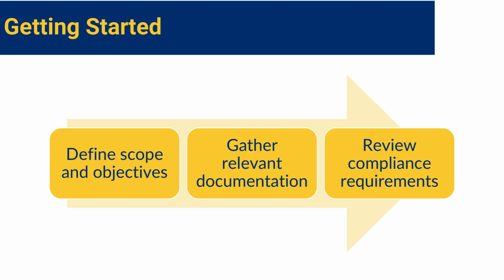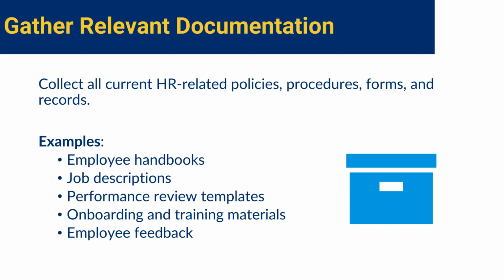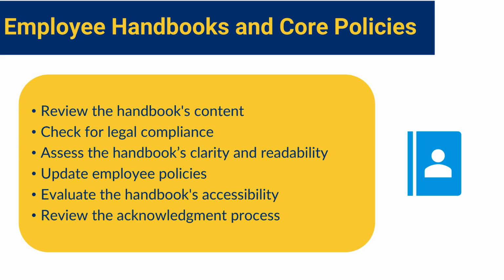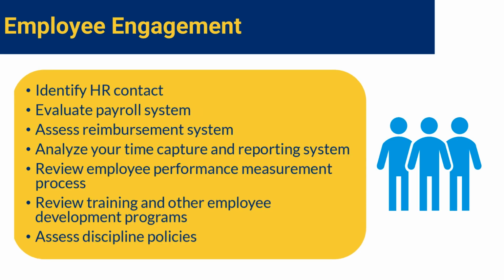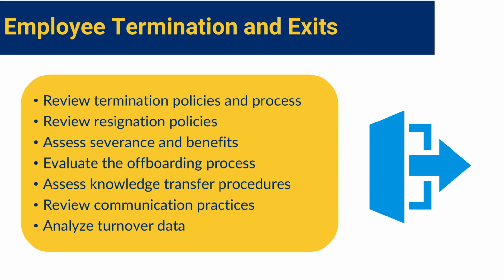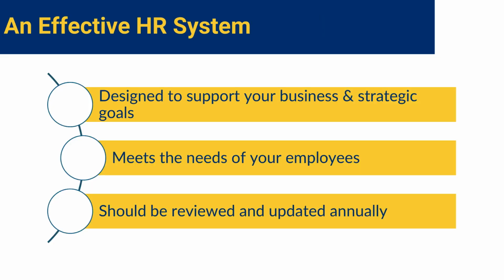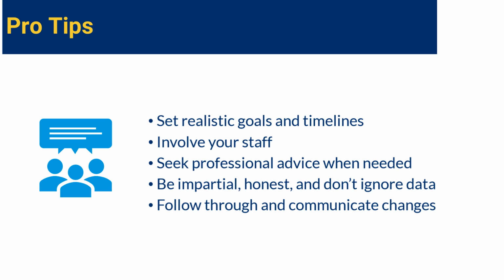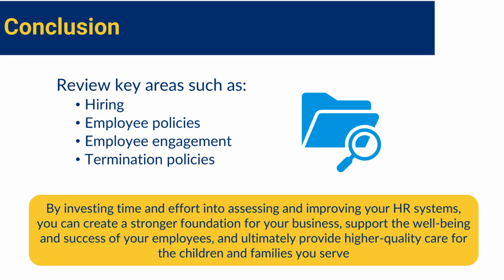Conducting an HR Assessment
Learn how to effectively assess your HR system